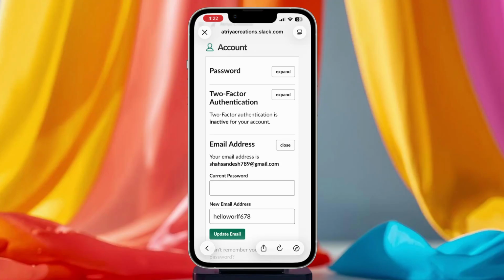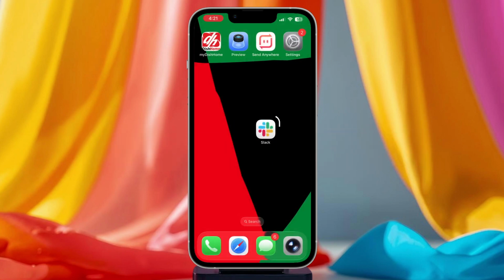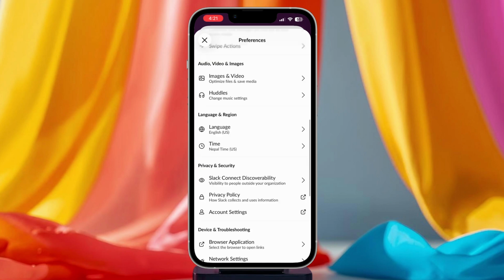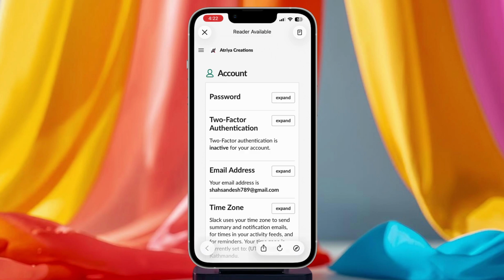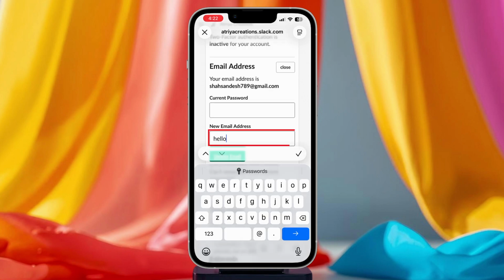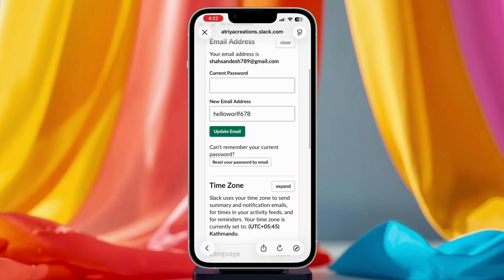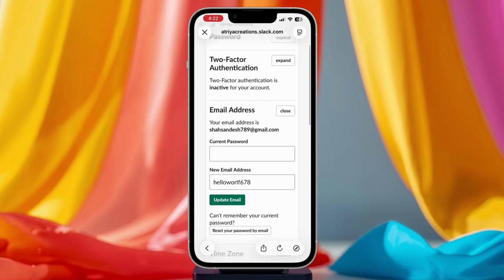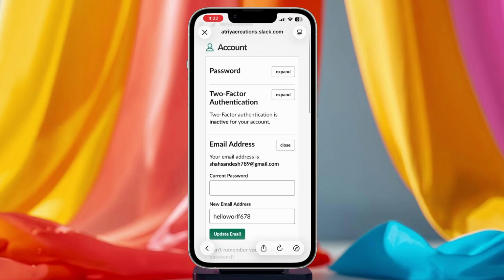How to Update your Slack email Address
Whether you want to change email on Slack for a new email account or update your Slack login email, this guide will help you manage your Slack account settings quickly and securely.

This Slack tutorial 2026 is perfect for anyone who wants to keep their account information up to date.

**Timestamps:**
0:00 Introduction
0:20 Open Slack Account Settings